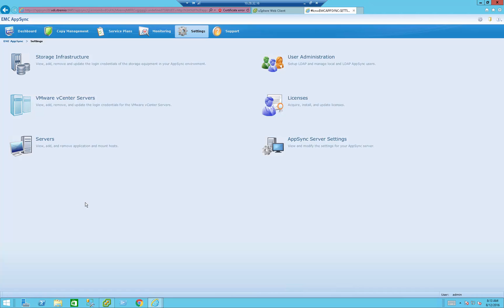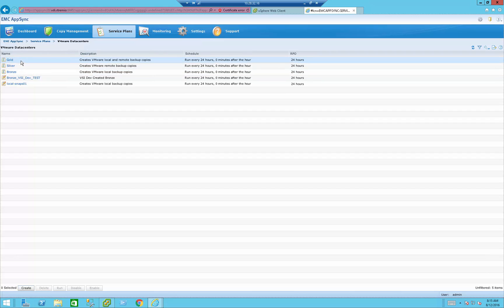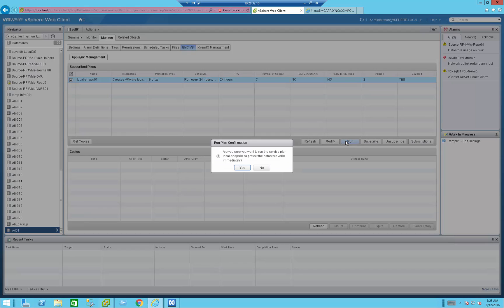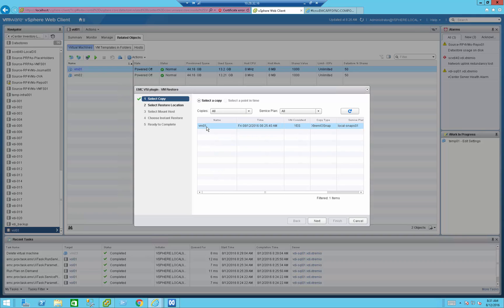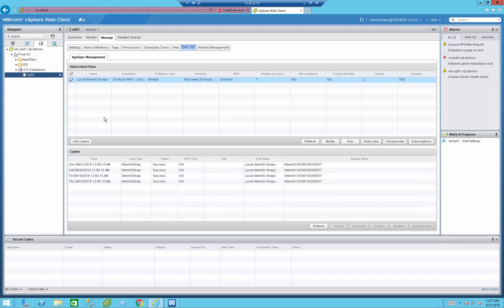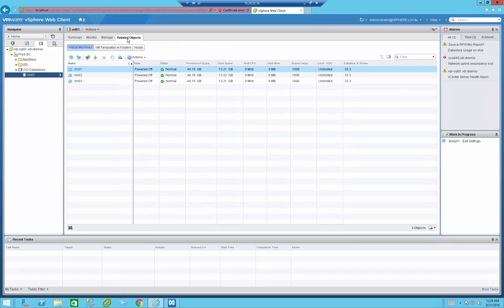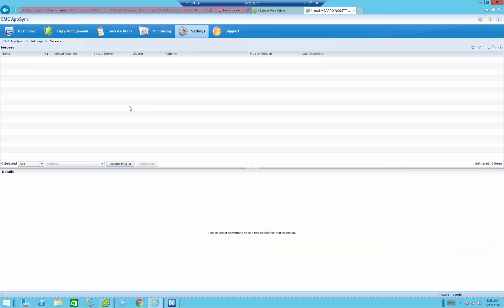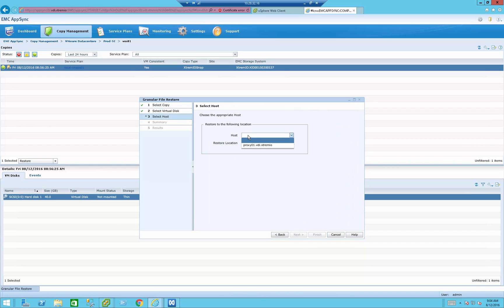Integarating VMware vCenter with EMC Appsync & XtremIO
This demo shows the integration between the Dell EMC Virtual Storage Integrator (VSI) which is a VMware vCenter plugin to Dell EMC AppSync & Dell EMC XtremIO and highlights the powerfull snapshots capabilities that can be used to backup & restore VMs / Files and datastores